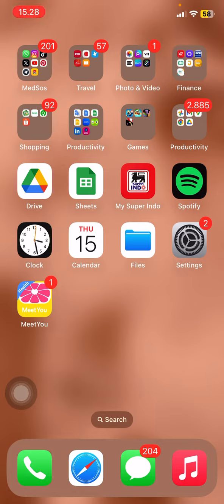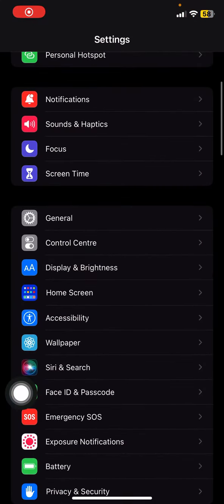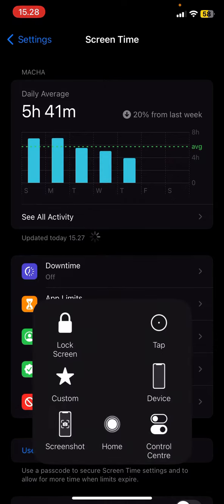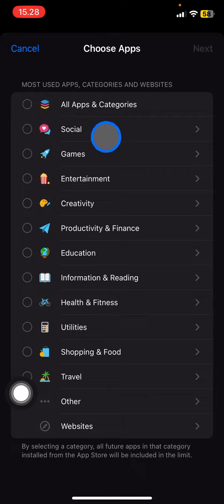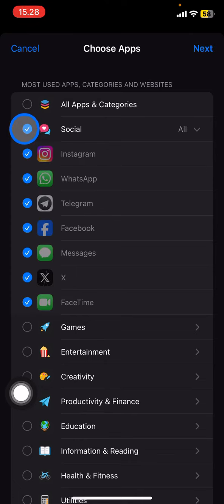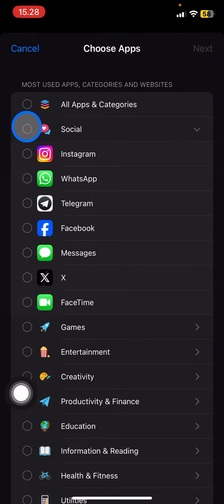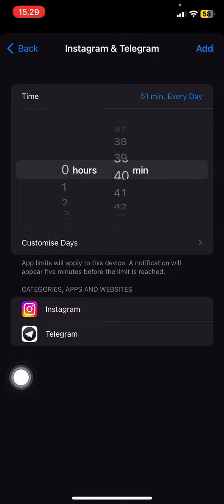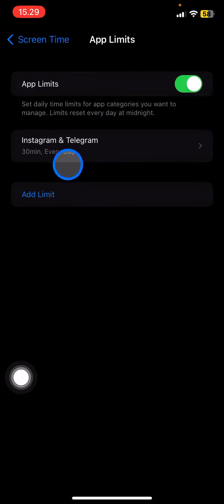SMART TIPS! How to Set The Time Limit in Using Application on iPhone? Managing The Time You Spend!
Managing the time is not as easy the words being written! We sometimes enjoy playing the social media that mush that make us forget the time and disturb our work and activity. Stay productive by managing your time in playing the application! This iPhone features will change your life! Now you can manage the time and build a life work balance on your daily life. Let's set the time limit  to help you manage the time!